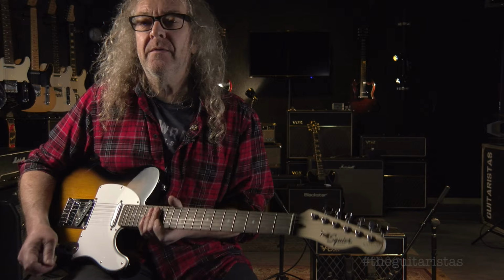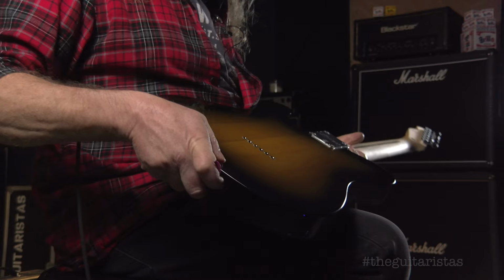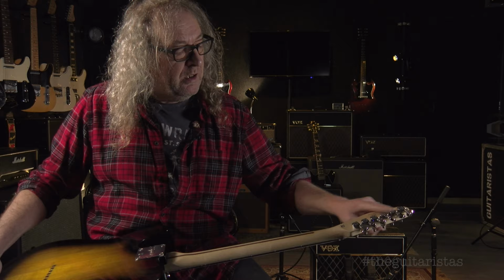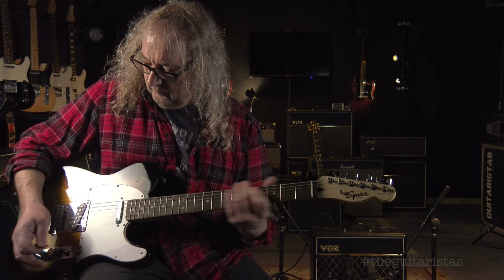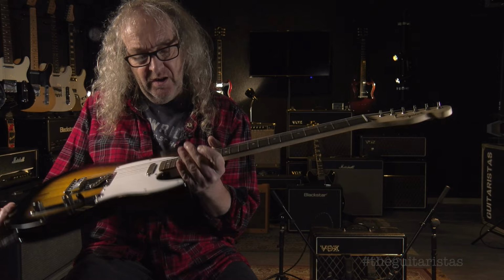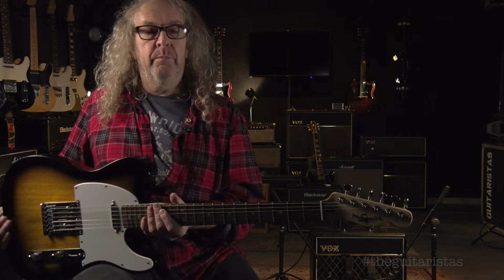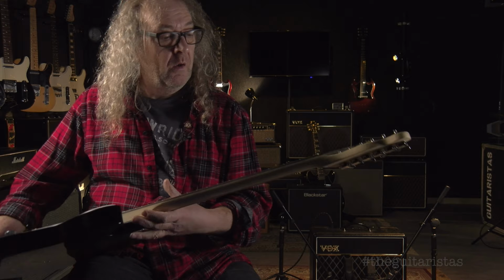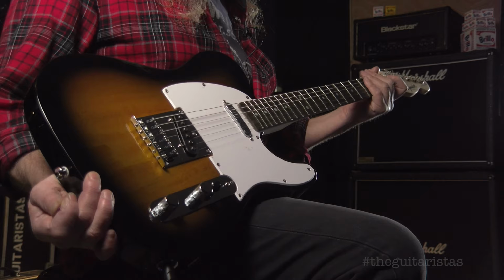Fender Squier Bullet Telecaster Review... Is it a good cheap electric guitar for beginners?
Telecaster 'style' guitars come in all shapes and sizes with plenty of low cost options for the beginner, but what about Fender's very own Squier Bullet Tele?... a 'proper' telecaster for just £139 is about as cheap as it gets, so what does it sound like?

If you don't like the talking or the playing on this video we've made it easy for you to skip along to the next chapter in case something more interesting is happening...

0:00 intro play in
0:08 coming up preview
0:24 the guitar in words and pictures
2:34 pickups and sounds
3:20 hear that tele twang
4:30 warm and fuzzy!
5:30 talking about setup and frets
7:30 what the f**k is that?
8:28 summing up
9:00 play out

We run this channel to provide therapy for our gear addiction and importantly it gives us an excuse to buy more. Re-Launched during lockdown 2020/2021 we are experimenting with ideas to see what sticks, so any feedback you give is most welcome.